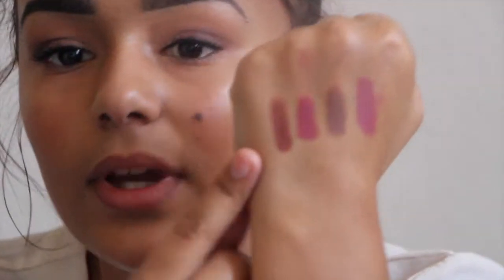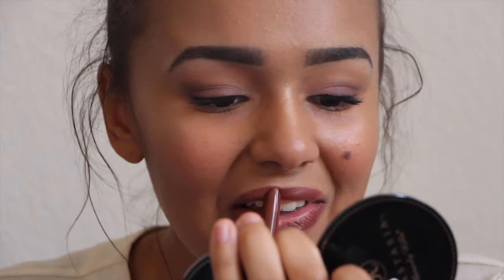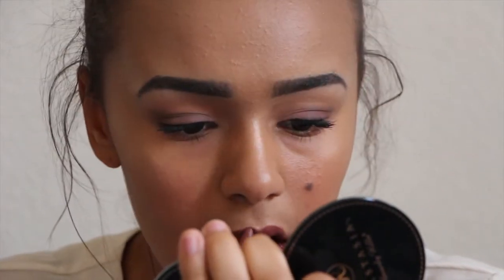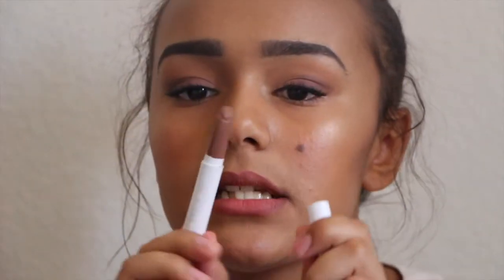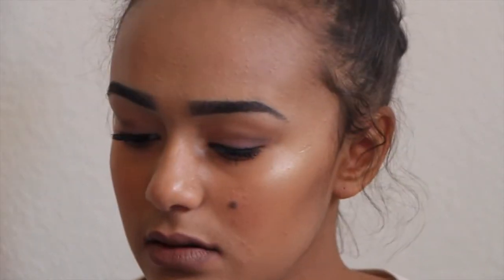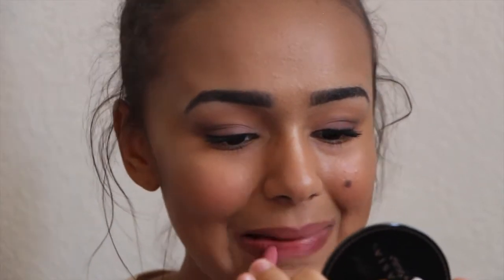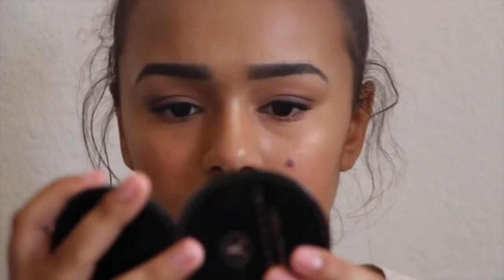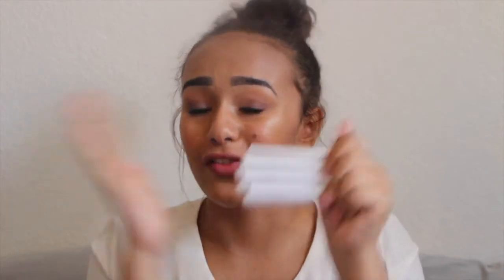Colourpop Lippie Stix Lip Swatches & Review | Nashata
Hello Everyone. We are changing things up today with Colourpop’s lip products in a lip swatch video. Enjoy!

Lippie Stix: Grunge, Cami, Lumiere, Pillow Talk

We are four girls that like different things like cooking, fashion, makeup, photography, and more! We post a variety of different videos for you guys and will take suggestions on videos you would like to see.

By Nashata #3

FTC: All opinions are my own. This is not a sponsored video.